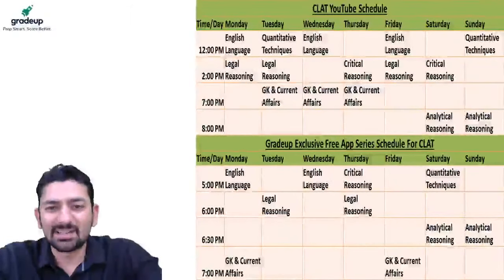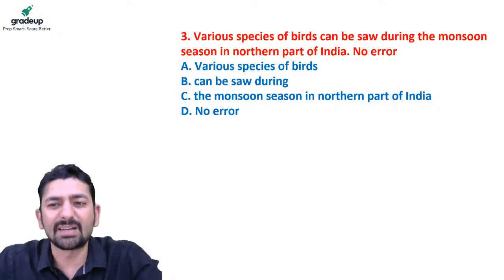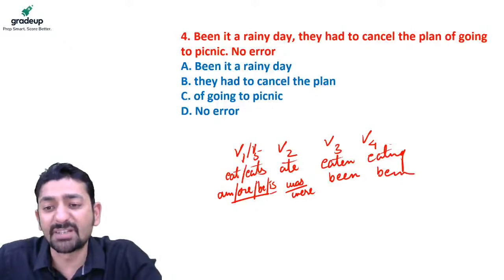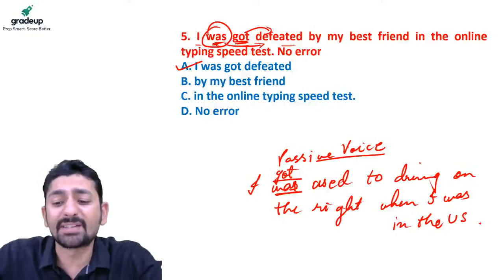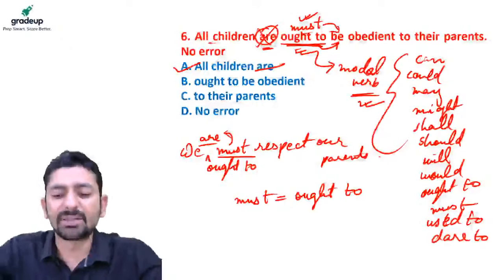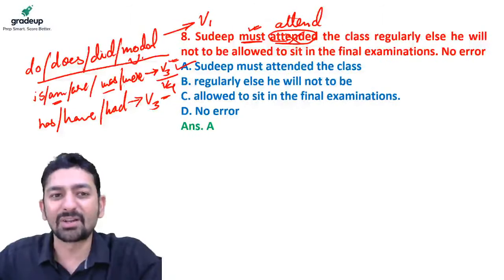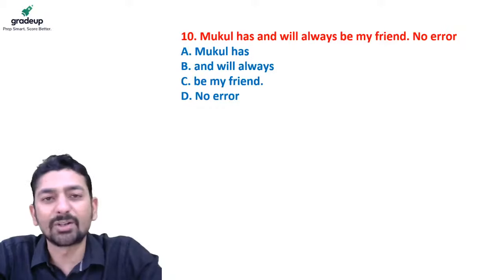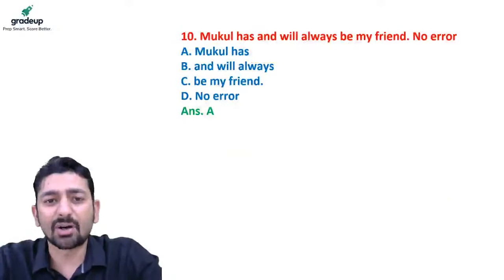CLAT 2021 | Parts of Speech | Verb | English Language | Navin Iyer | Tips & Tricks | Gradeup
CLAT 2021 -Watch this class on Parts of Speech important for CLAT & other Law Entrances Exams. Our expert faculty Navin Iyer discusses the Grammar rules and tips to solve questions in a well-approached manner. Parts of Speech is an important topic which is widely asked and requires just the knowledge of grammar rules and correct sentence formation. The questions on this topic are asked to check your knowledge of grammar rules and knowledge of English. A category to which a word is assigned in accordance with its syntactic functions. In English, the main parts of speech are noun, pronoun, adjective, determiner, verb, adverb, preposition, conjunction, and interjection. This class will help you to level up your preparation for CLAT 2021.

🔴The best time to start CLAT 2021 preparation is NOW!
👉🏻To help in your preparation, Gradeup has launched 'A Comprehensive Course for CLAT 2021'.
Features of this course:
👉🏻Expert guidance by NLU alumni provided until the day of your exam.
👉🏻Day-wise study plan covering the entire syllabus to help you score better.
👉🏻All topics covered through Live Classes & Quizzes.
👉🏻Daily Quizzes to boost your SPEED & ACCURACY!
🔴About CLAT
👉🏻CLAT exam is conducted for admission in 22 National Law Universities of India for Under Graduate and Post Graduate courses.
👉🏻There are a total of 22 participating NLUs (National Law University) which conducts the CLAT exam on a rotational basis.
🔴CLAT 2021 - Exam pattern. The new pattern is as follows -
👉🏻Total question - 150 (MCQ)
👉🏻Total time - 120 minutes (No section-wise timing)
👉🏻Marking scheme - Right answer = 1, wrong answer = .25
👉🏻Mode - Online
👉🏻The paper consists of 5 sections:
1. English Language
2. Current Affairs including General Knowledge
3. Legal Reasoning
4. Logical Reasoning
5. Quantitative Techniques
🔴Don't Wait Anymore, Buy the Green card now and Get Unlimited Access to all Mock tests
🔴Attempt Daily Quizzes on all Subjects

👉Daily Quizzes for Law Exams
👉 Daily Current Affairs for Law Exams
Gradeup Community, Get updates on -